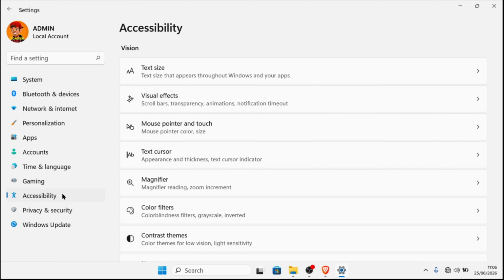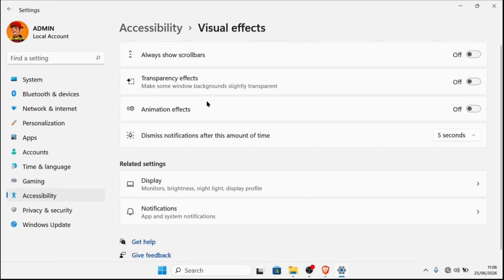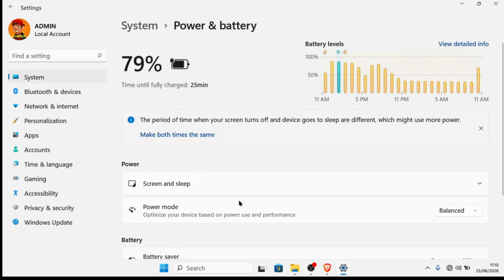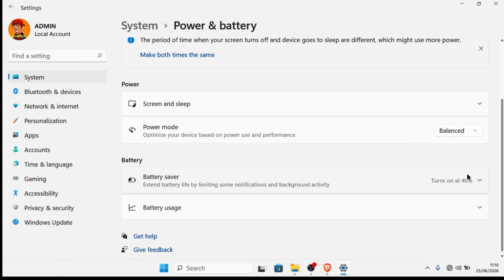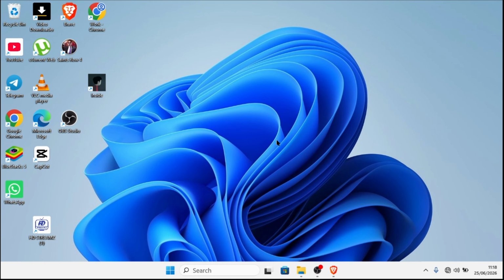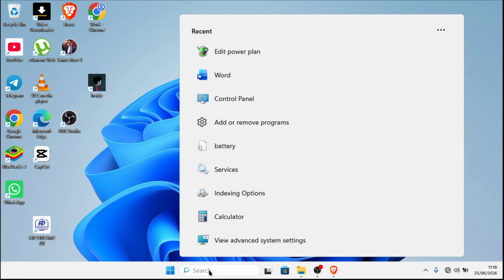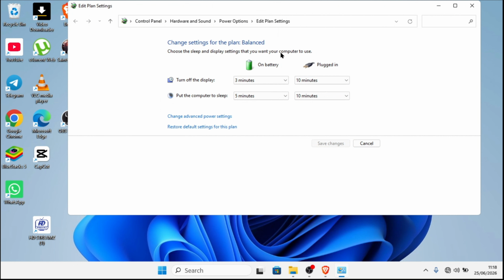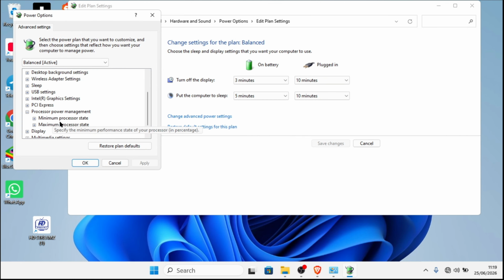windows settings secretly draining your battery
Is your Windows 11 laptop battery draining much faster than it should? Even after lowering your screen brightness, your battery still disappears too quickly?

In this video, I'll show you **11 hidden Windows settings** that silently waste battery life and how to change them safely. These built-in settings can help your laptop last longer without installing any third-party software.
Timestamps:
00:00 intro
00:36 the display drain
01:39 disabling visual effects
02:16 power plan puzzles
03:10 tame processor power
03:50 activate hibernate sleep
04:36 connectivity leaks

In this guide you'll learn:
• How display settings affect battery life
• Why high refresh rates drain more power
• The best Windows power mode for maximum battery life
• Hidden processor power settings that reduce battery drain
• Why Hibernate is better than Sleep for long breaks
• Windows visual effects you can safely disable
• Wi-Fi and Bluetooth settings that waste power
• Plus several other battery-saving tips built into Windows 11

These tweaks are especially helpful for laptops with older hardware, budget notebooks, and anyone who wants more battery life while working, studying, or traveling.

If this video helped you, don't forget to:
💬 Comment with your favorite battery-saving tip